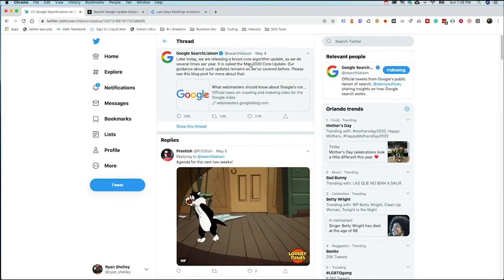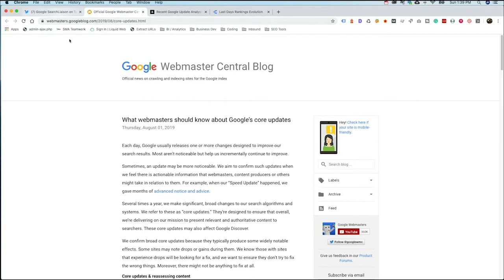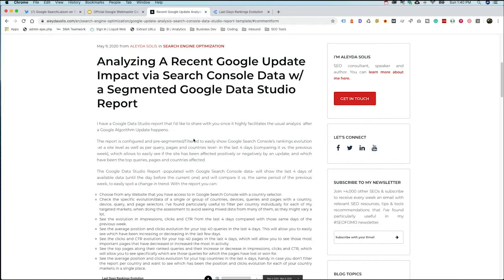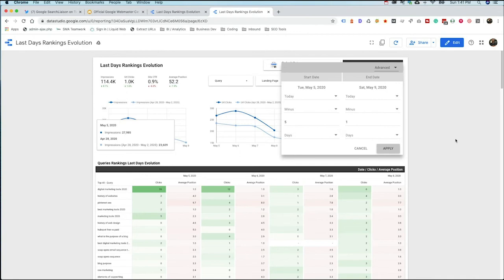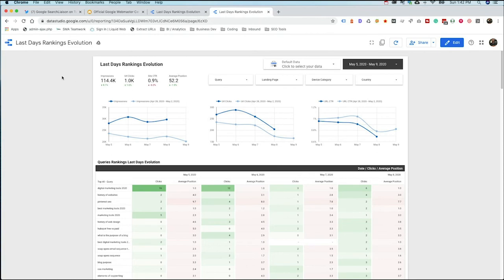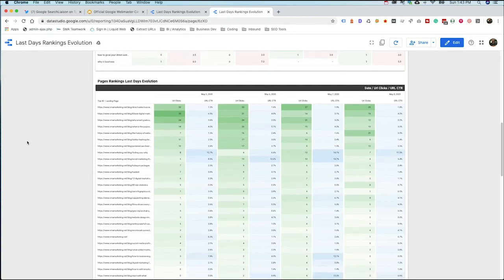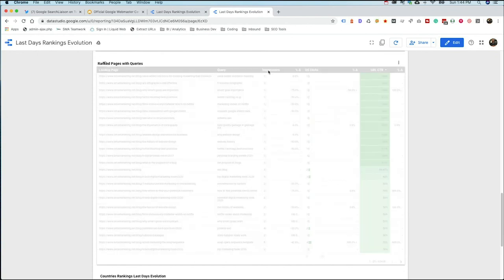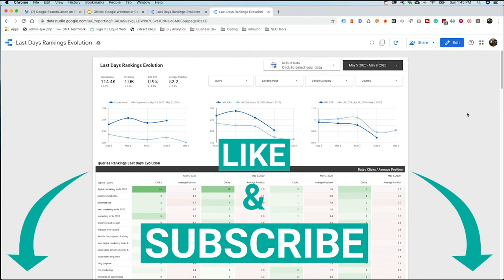Google Algorithm Update: How to Easily See if your Site Has Been Impacted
It's no secret that Google constantly tweaks its search algorithm. While in the past, those in the SEO community would have to speculate when updates happened, today Google is much more open about when they make major changes. In this video, I'll share a quick and easy way to see how your site is impacted by Google Core Updates.

On May 4, 2020, Googles Search Liaison confirmed that they were rolling out a major core update.

Like most updates, they encourage webmasters to follow core update best practices. While we also recommend this, these guidelines won't tell you how you were impacted.

In this video, I'll share a great template created by Aleyda Solis and how you can use it to monitor how your site was impacted.